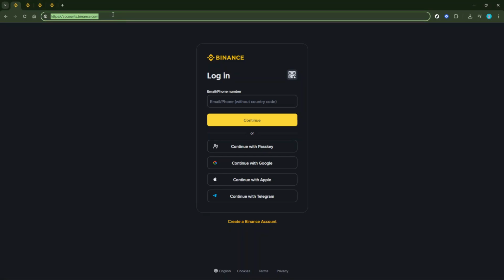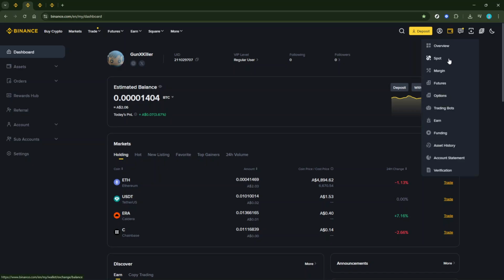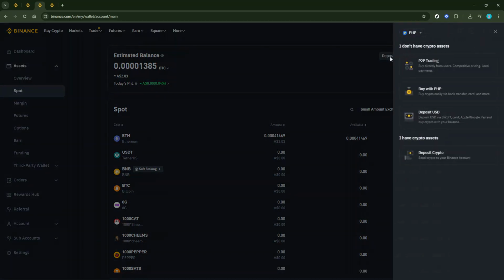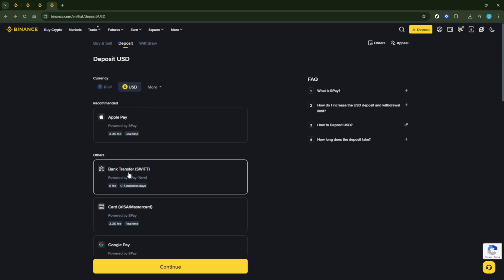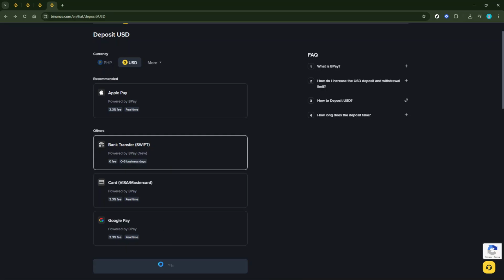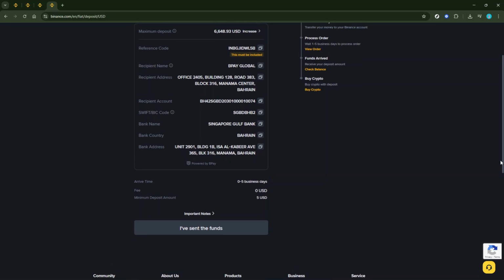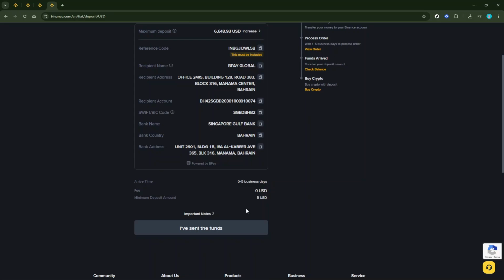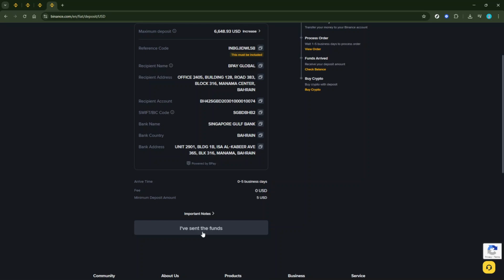How To Add Money To Binance Us [2025 Guide]